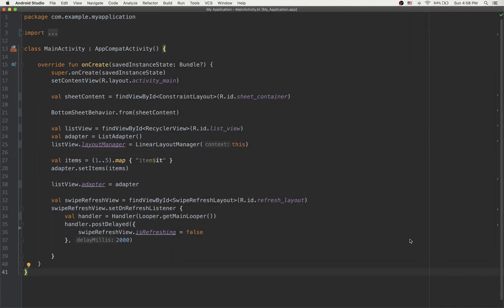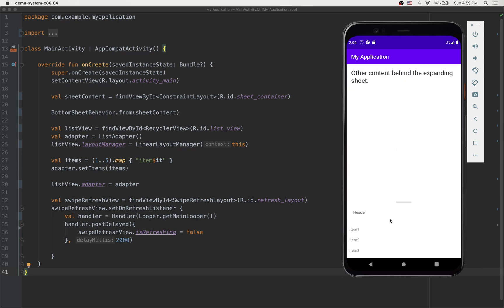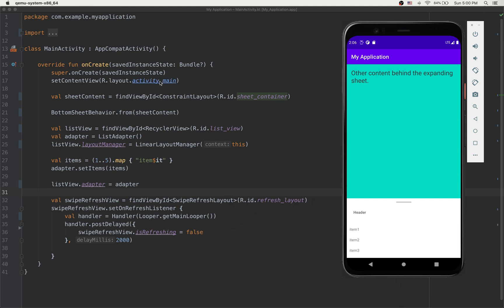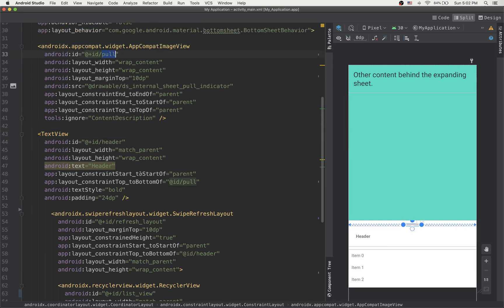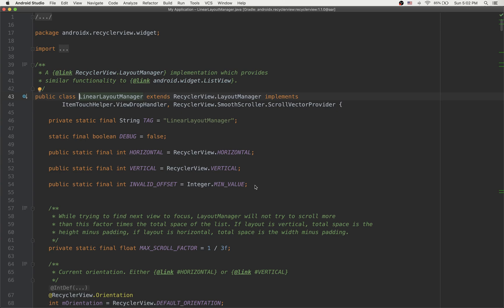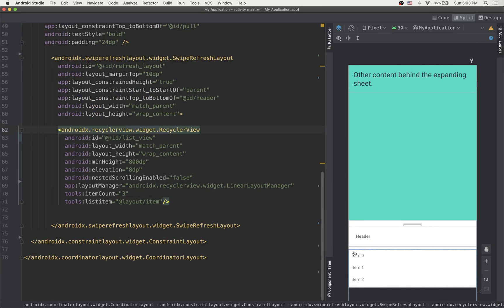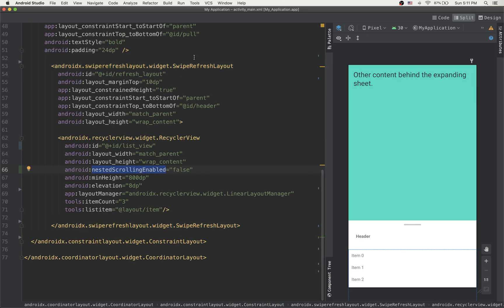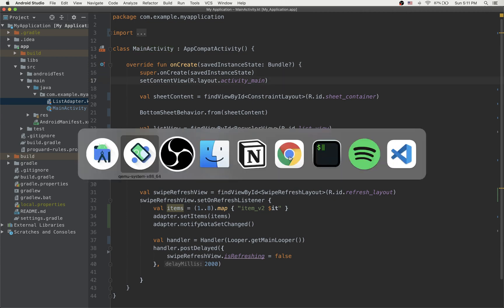Bottom sheet with a list and a pull to refresh action on Android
A tutorial on how to create a bottom sheet with a recycler view and a pull to refresh action on Android
This is using BottomSheetBehavior with RecyclerView and a SwipeRefreshLayout